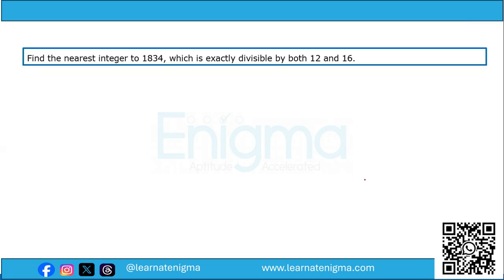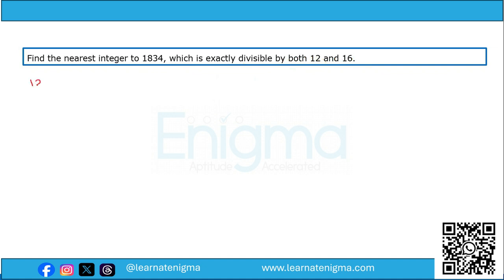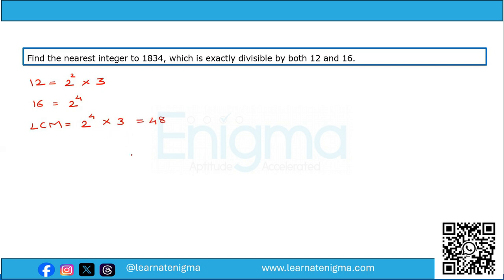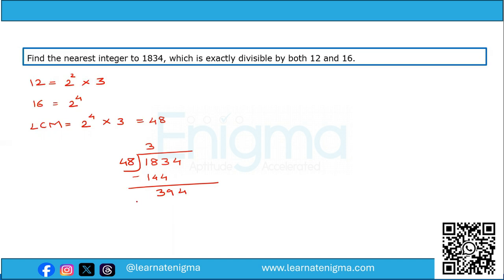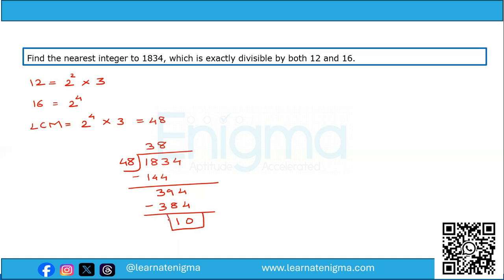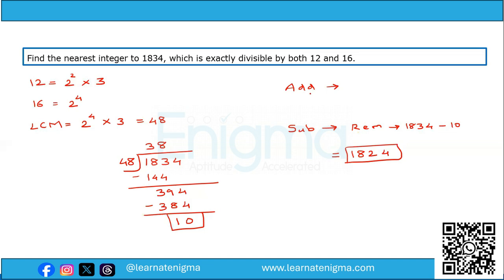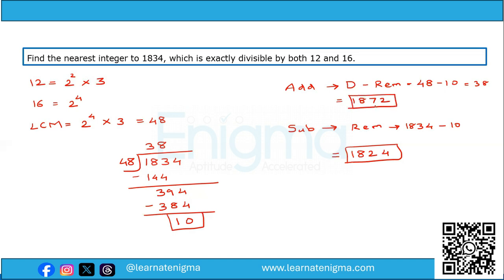LCM,Number subtracted to make it divisible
Find the nearest integer to 1834, which is exactly divisible by both 12 and 16.